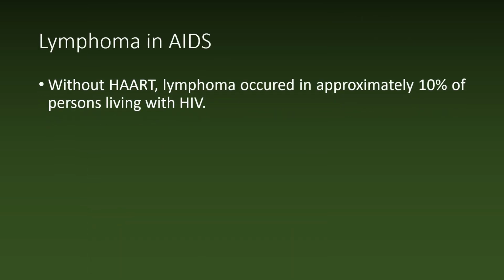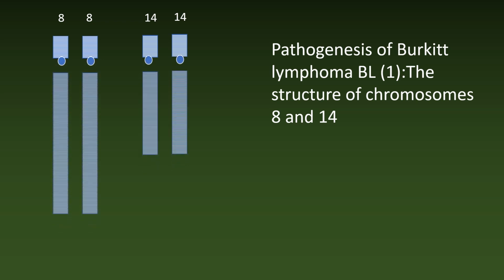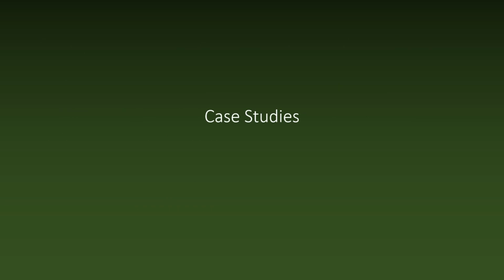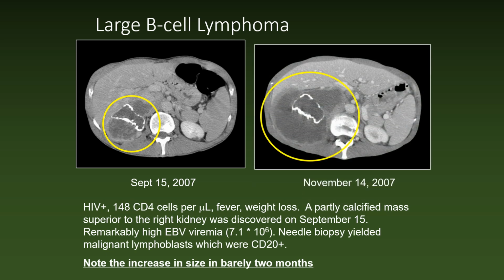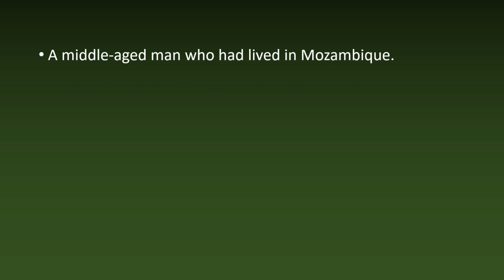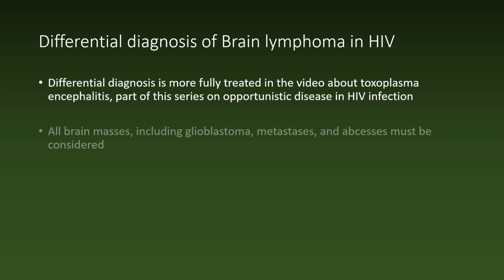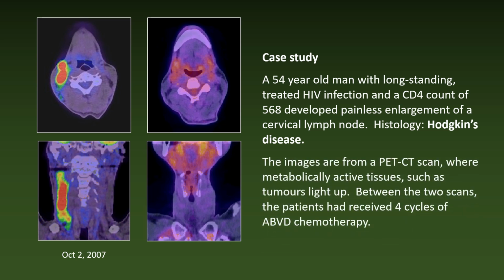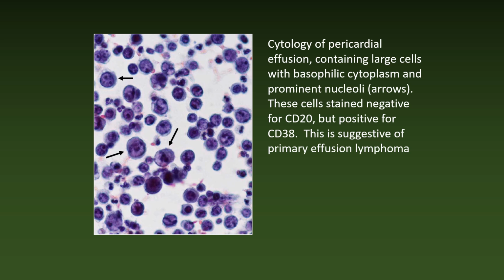Lymphoma in HIV infection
Introduction : 0:00
Epidemiology, Standard Incidence Ratios : 0:48
Pathogenesis of Burkitt’s Lymphoma : 3:44
Case Studies of Abdominal Lymphoma : 7:03
Case Studies of  Brain lymphoma : 11:44
Differential Diagnosis of Brain Lymphoma : 16:17
Special cases: Hodgkin’s Lymphoma, Castleman’s Disease, Primary Effusion Lymphoma :  18:35